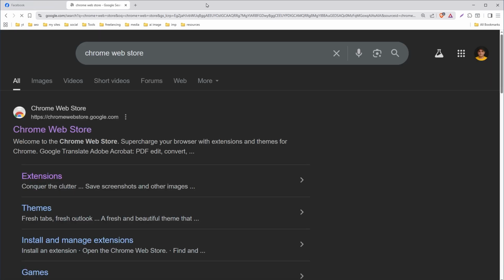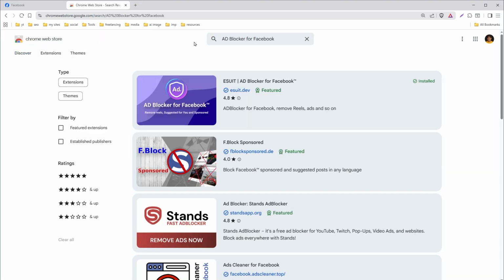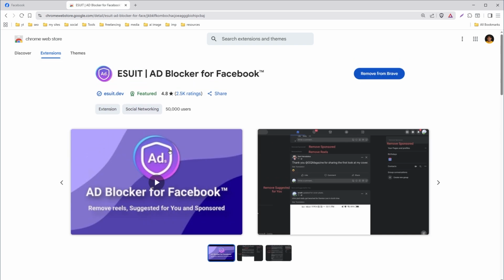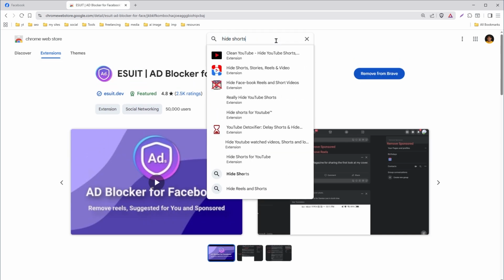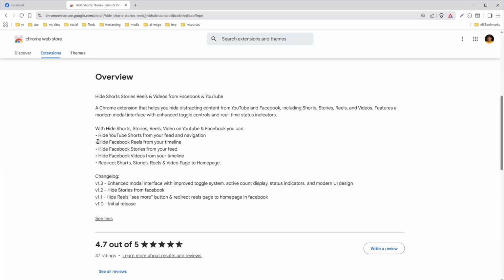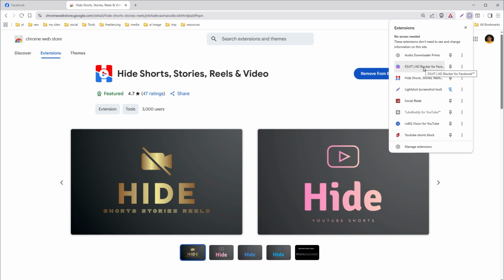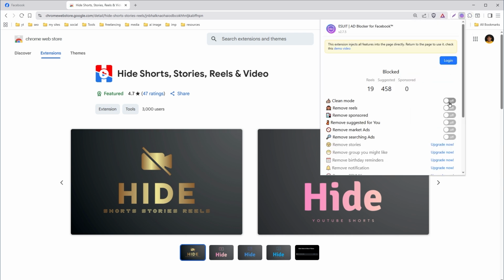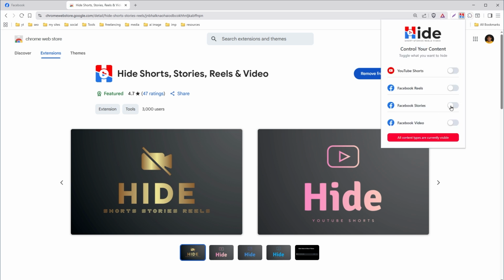How to Remove Reels, Ads, Stories from Facebook | Distraction Free Facebook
Learn how to remove reels, ads, stories from Facebook in this step by step detailed guide.